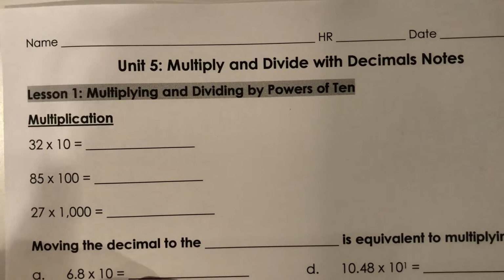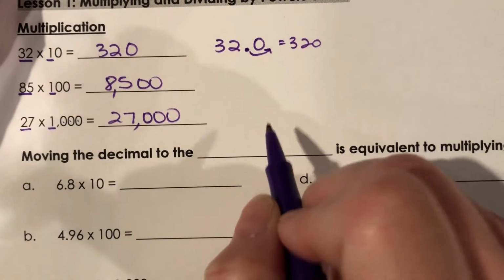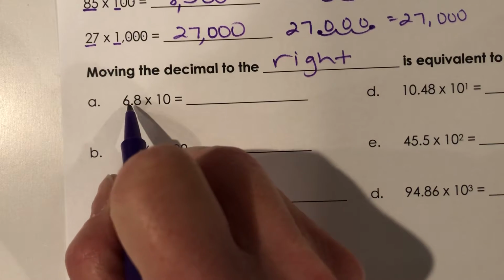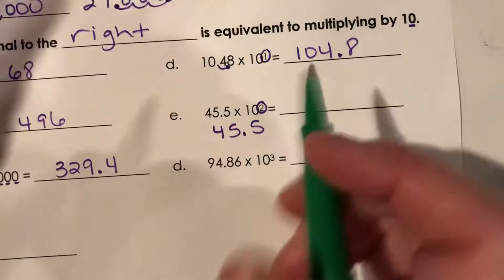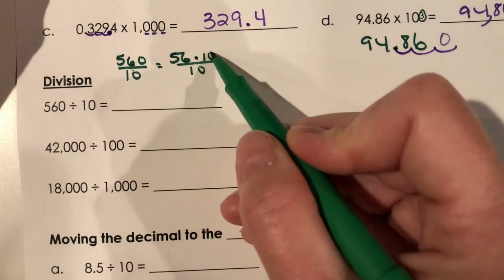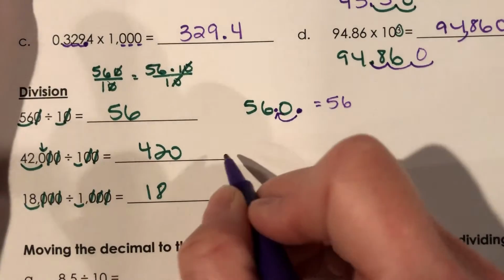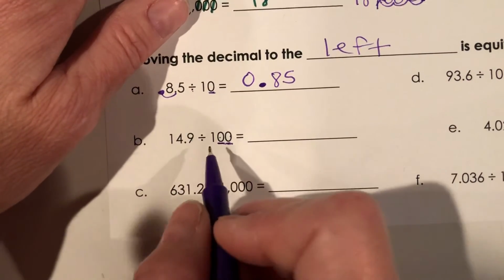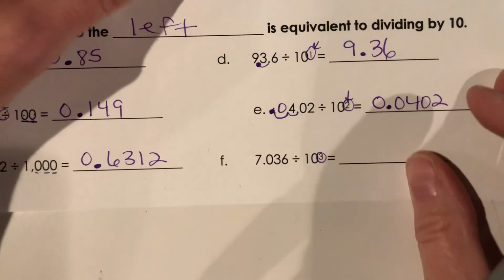Math: Unit 5, Lesson 1 Notes